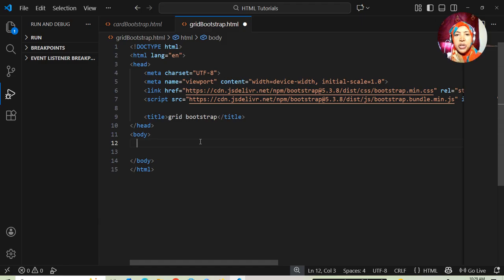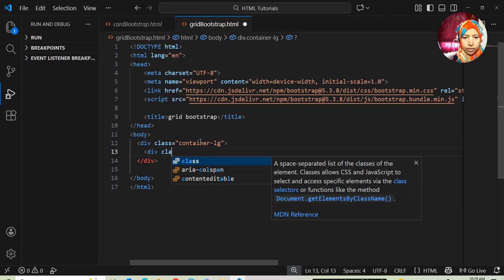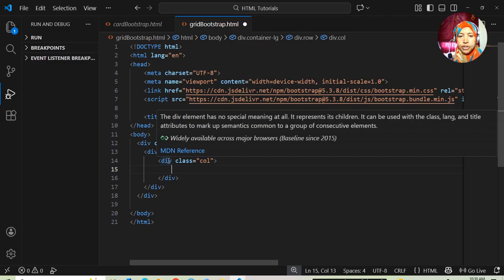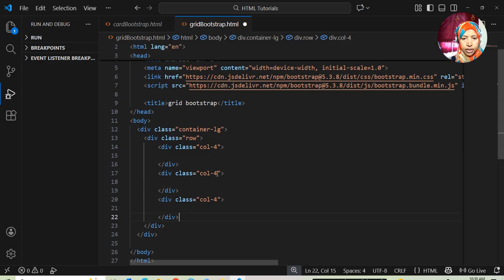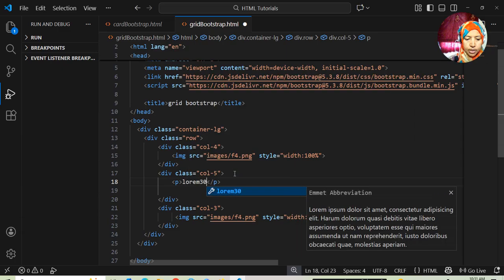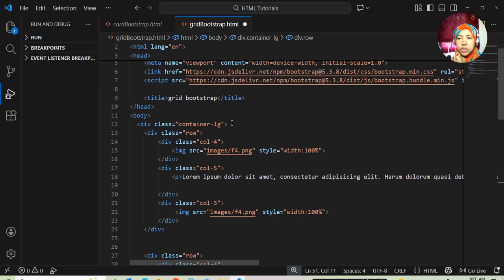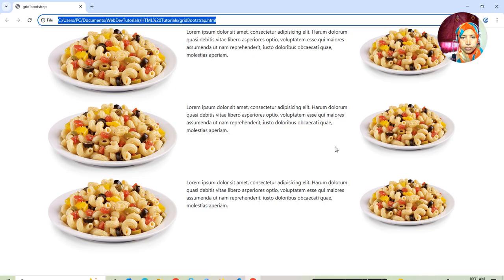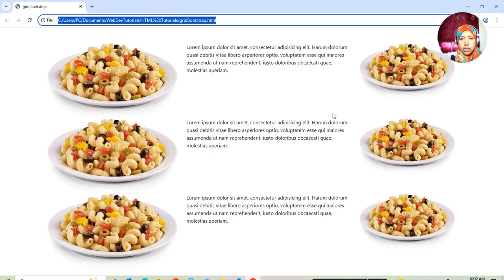how to create a grid structure using bootstrap tutorial